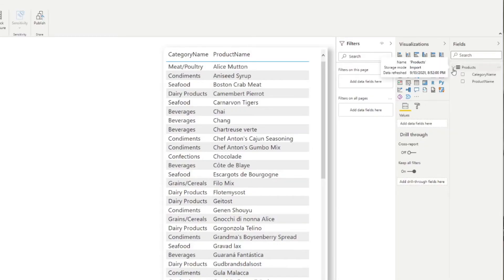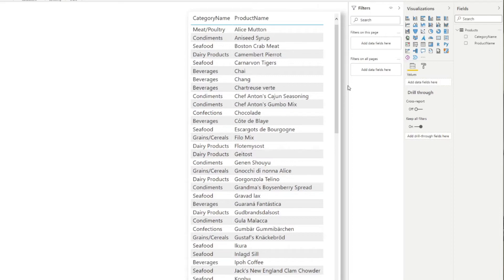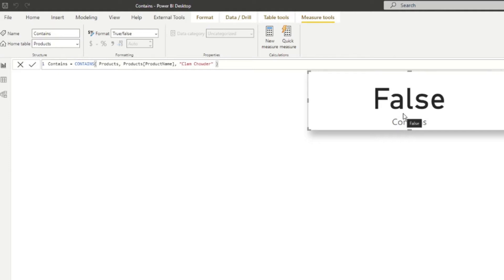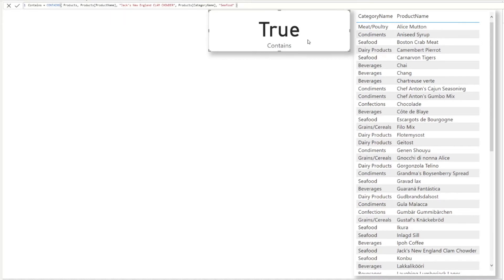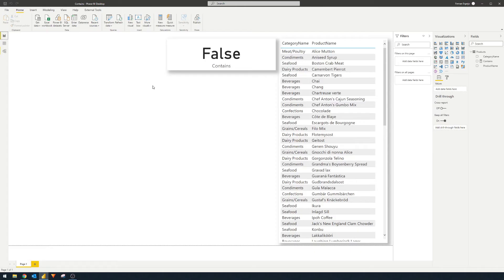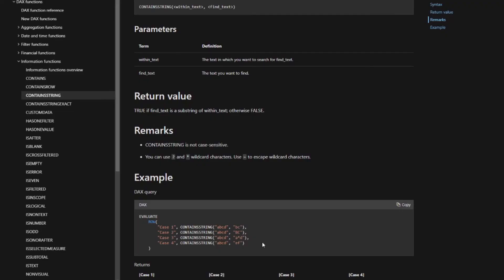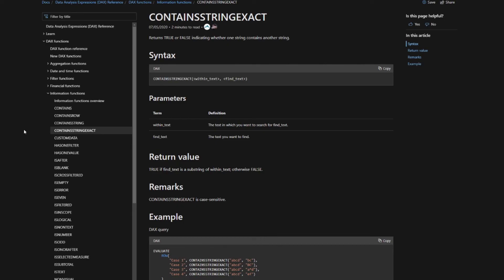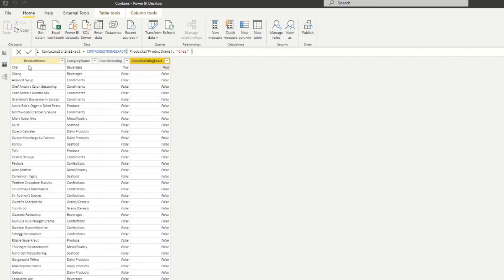How to use CONTAINS, CONTAINSSTRING and CONTAINSSTRINGEXACT DAX Functions in Power BI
In this video were going to cover how you can use the CONTAINS function, as well as its other variations to perform string searches across your dataset.